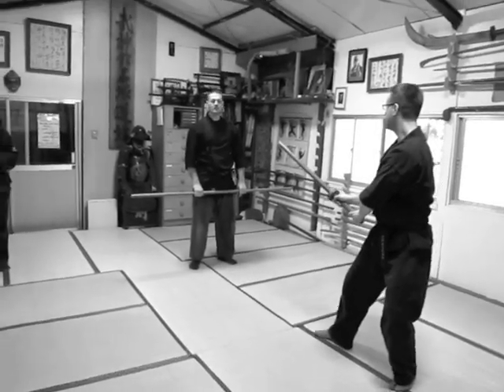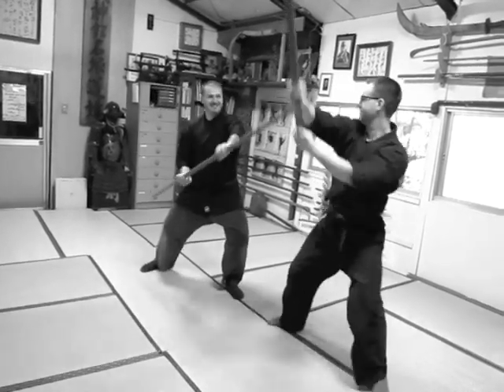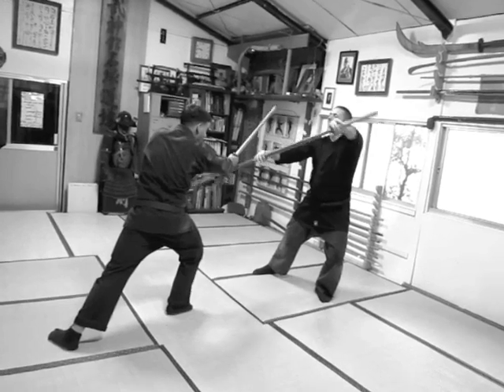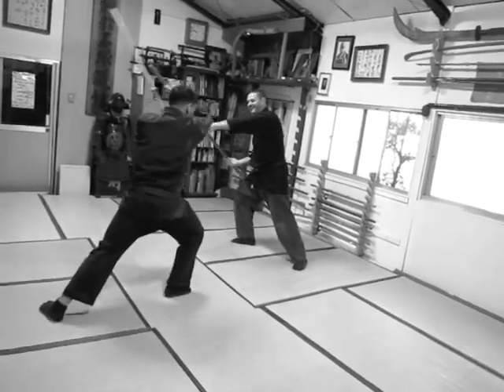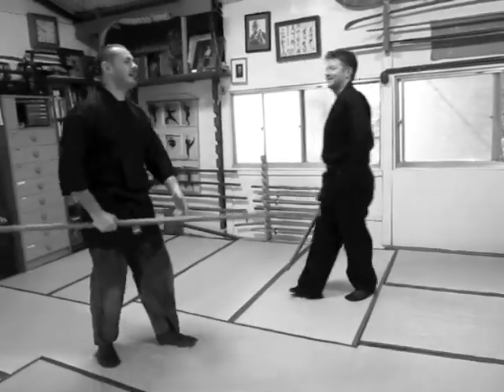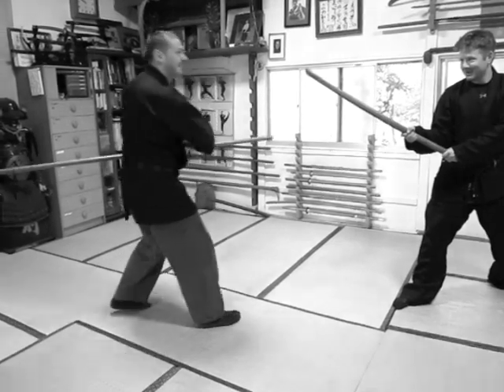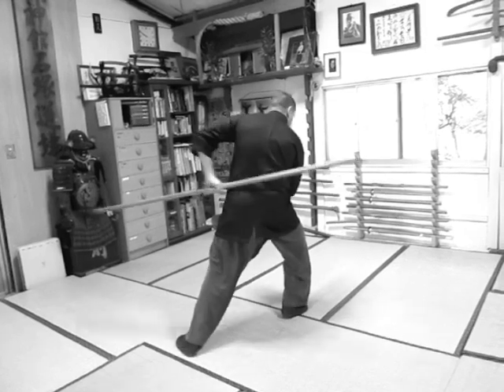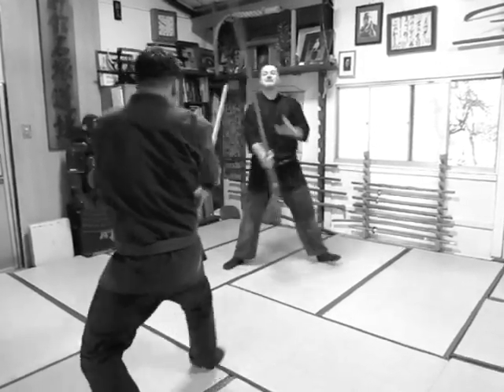Ninjutsu Dr. Kacem Zoughari - Uke Gata 受け型 / Reception Methods